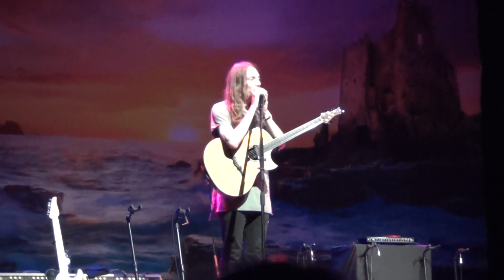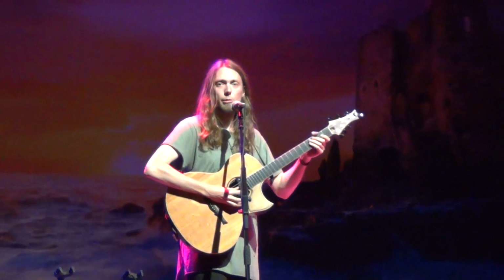"MIKE DAWES " (1/2) Het Depot Leuven 23/9/'19